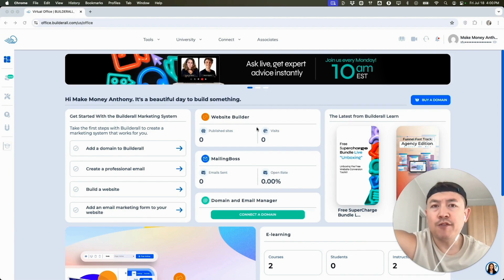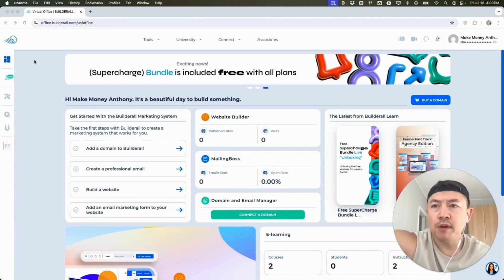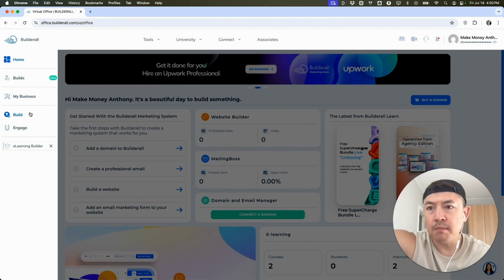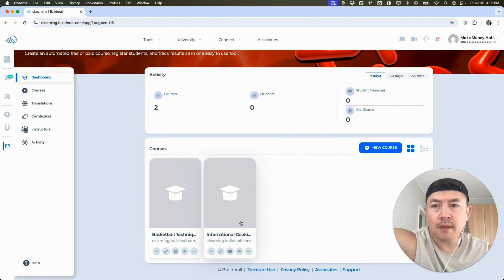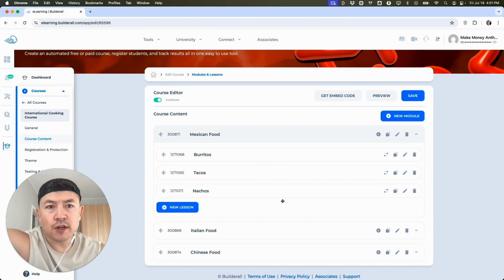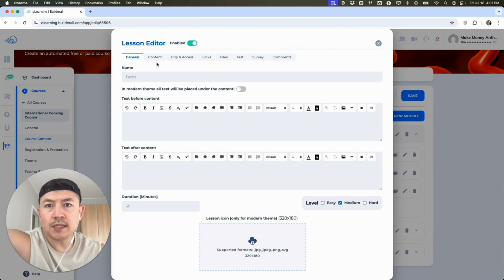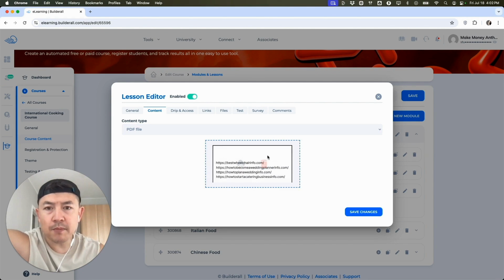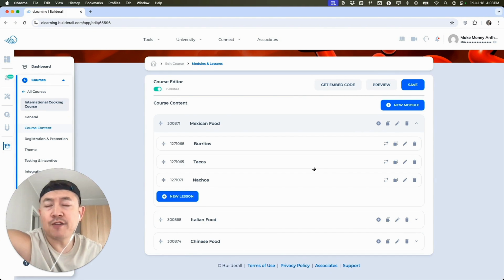✅ How To Add PDF Document To Builderall Course 🔴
Builderall is an all-in-one digital marketing platform designed to help entrepreneurs, small businesses, and marketers create and grow their online presence. It offers a wide range of tools including website and funnel builders, email marketing automation, e-commerce integration, webinar hosting, CRM, and design tools—all within a single dashboard. With its drag-and-drop interface and customizable templates, Builderall simplifies the process of building websites, sales funnels, and marketing campaigns without the need for coding or multiple third-party tools.